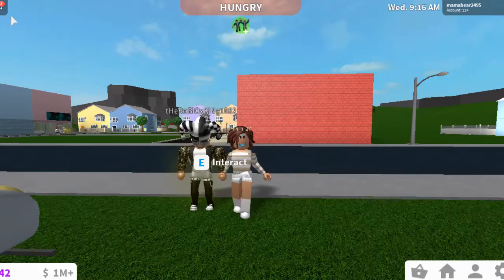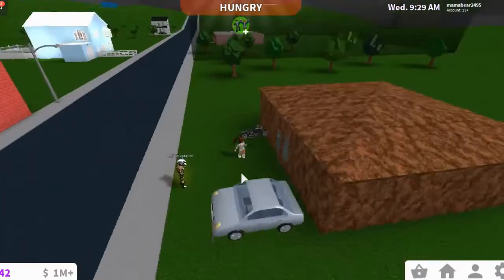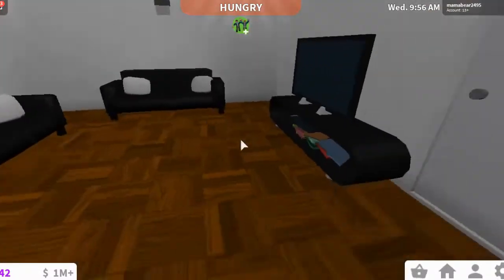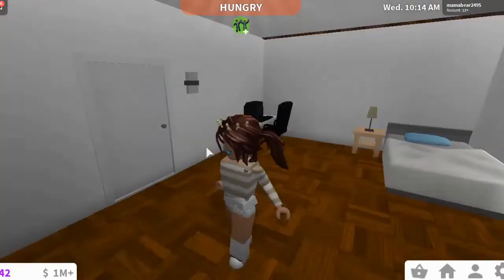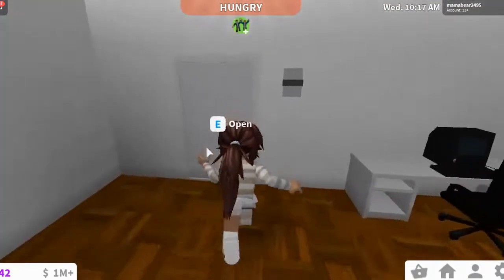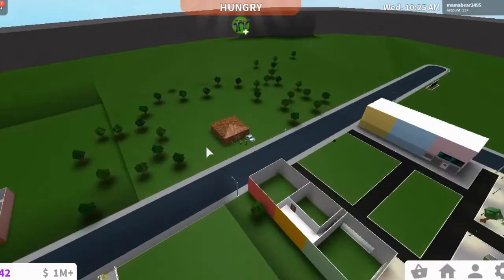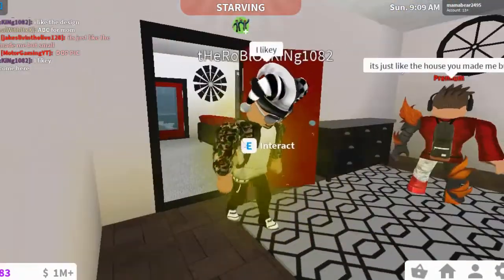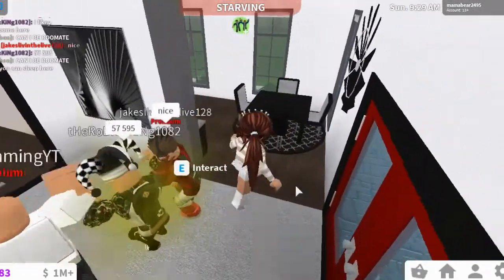Home Makeover Ep 1!! - Bloxburg - Roblox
Hey guys welcome to yet another NEW SERIES I am starting! If YOU have and ugly home that needs a makeover, leave a comment below with your username and I will send you a temporary friend request and I will get your house looking good again! (YOU MUST HAVE THE MONEY FOR IT THOUGH) Enjoy!